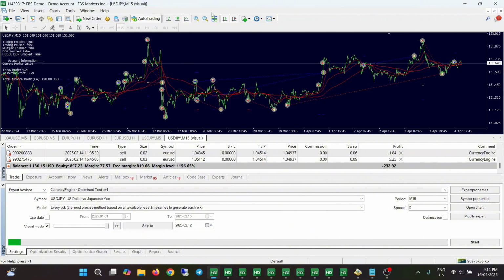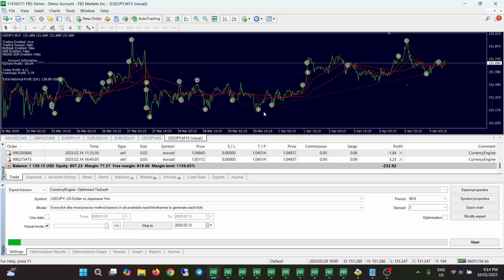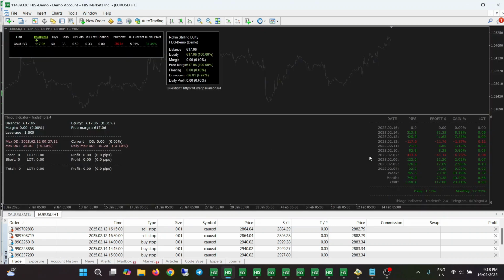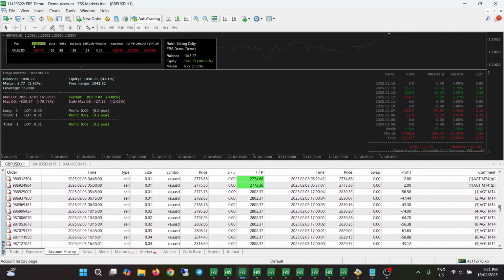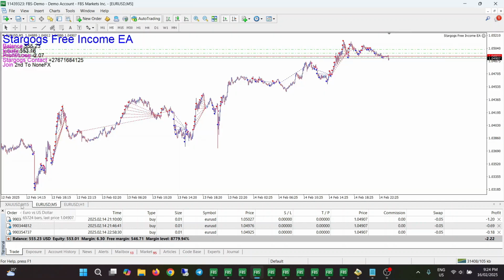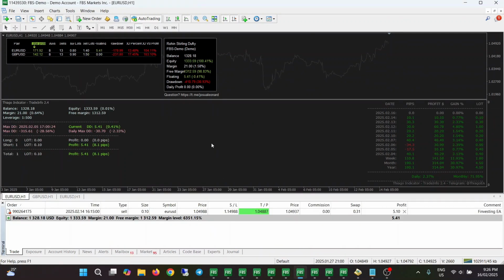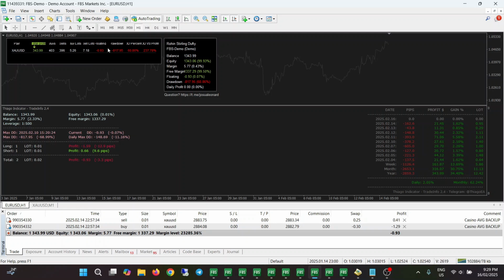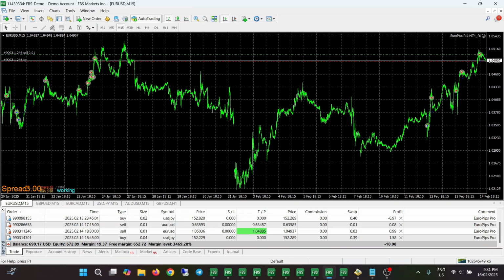MetaTrader 4 EA Testing Series: Week 3 Gold Still Crazy!